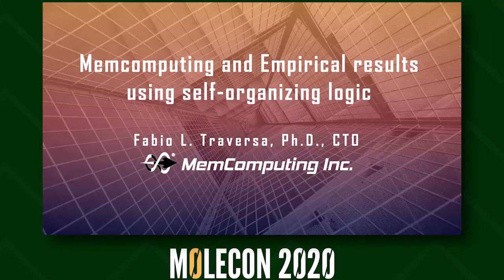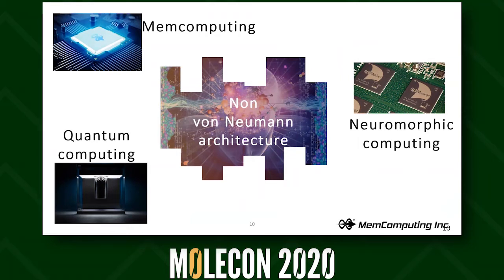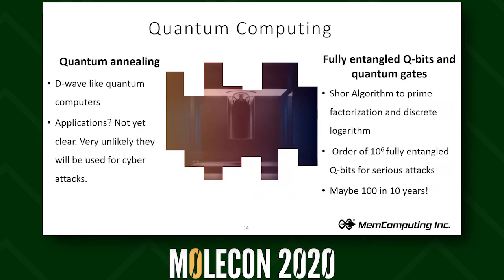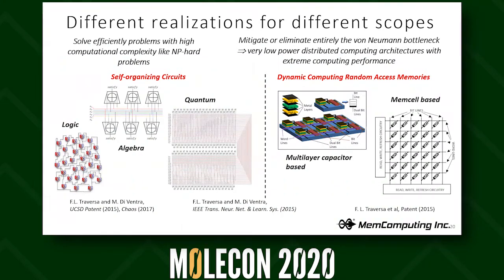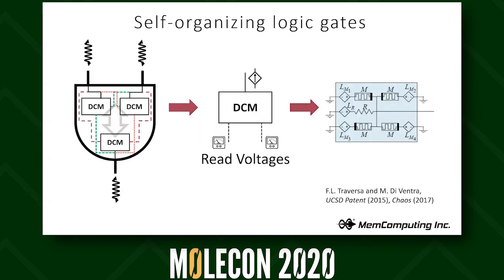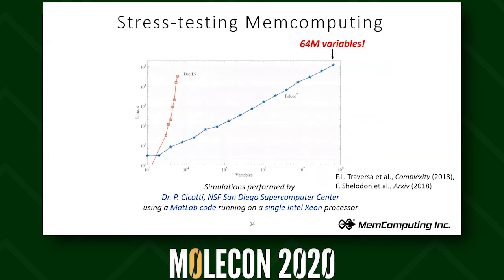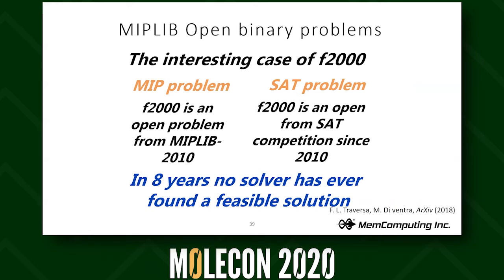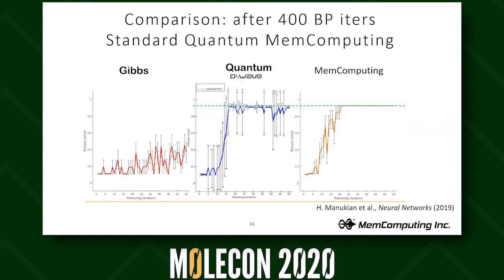m0leCon 2020 - Fabio Traversa - Memcomputing and Empirical Results Using Self-Organizing Logic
m0leCon 2020 Online - 14/11/2020

Memcomputing refers to the general concept of computing with and in memory (computational memory), as opposed to conventional computing paradigms based on processing units and memory as physically separated entities exchanging information.
I will sketch the Universal Memcomputing Machine (UMM), an abstract model describing non-von Neumann architectures that leverage computational memory. UMM has been proved equivalent to non-deterministic Turing machines and theoretically able to solve non-deterministic polynomial (NP) problems in polynomial time.
Then, I will introduce the novel, unconventional, computational architecture based on Self-Organizing Gates (SOG), which we call Self-Organizing Circuits (SOCs). Each SOG is designed to reach an equilibrium iff a given relation among terminal states is satisfied, which means that by modeling hard combinatorial problems as SOCs, the physical properties of SOGs enable exceptionally fast convergence to solutions.
To illustrate, I will discuss several results from using this approach to security-related tasks, e.g., Polynomial-time solution of prime factorization and optimization problems that are frequent in symbolic and concolic analysis (e.g., SAT, SMT). Moreover, I will present the application to solve hard instances of MaxSAT problems and Integer Linear Programming as well as to accelerate the training of deep learning neural networks and to solve challenging problems hoped to be solved one day by quantum computers.